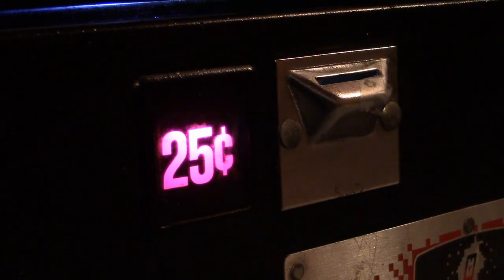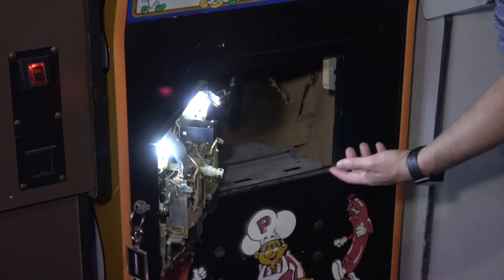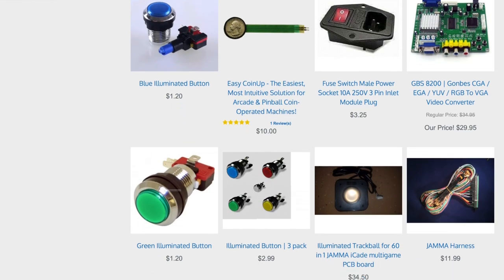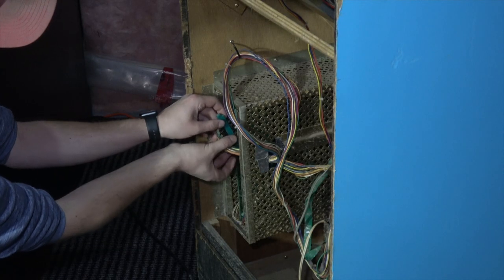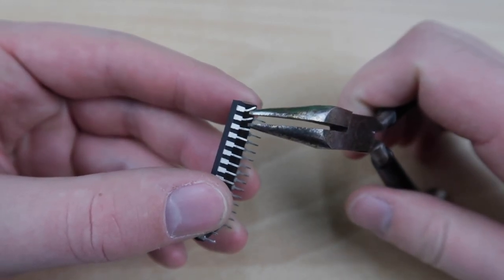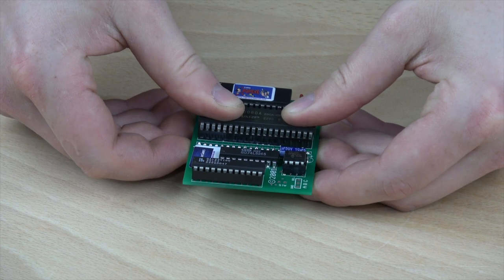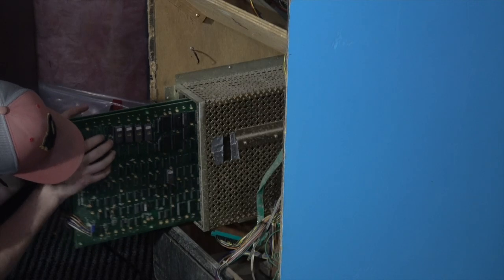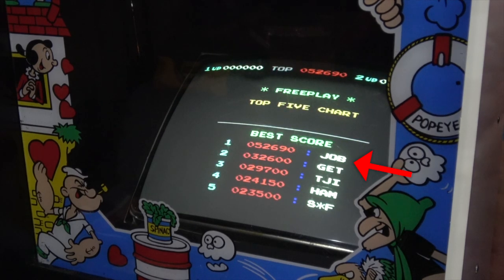High Score Save Kits 101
In this video we take a look at High Score Save Kits, some of the benefits they provide and a brief overview of how to install them.
Now until January 31st select BRAZE High Score Save Kits are on sale! for all your high score save needs!